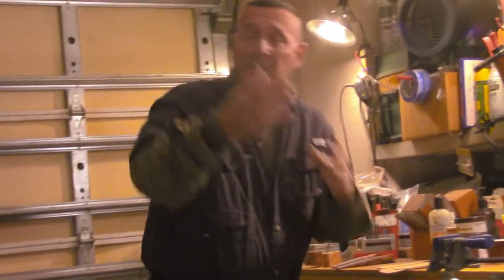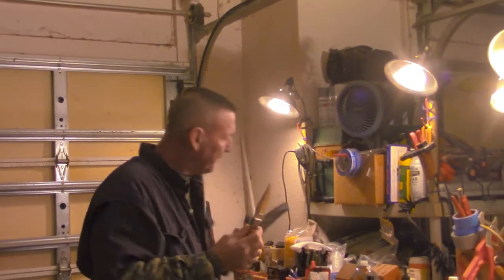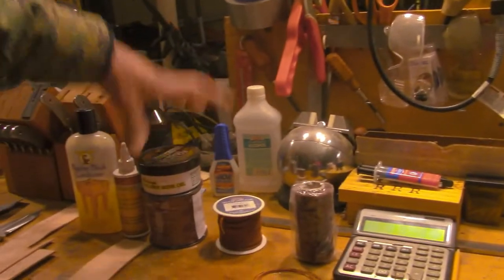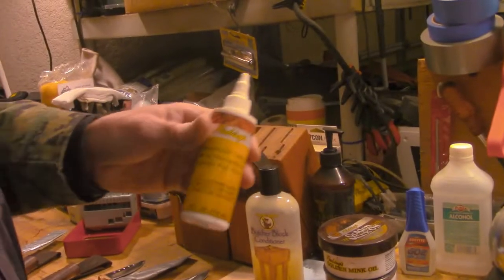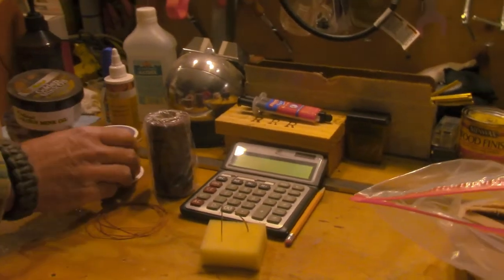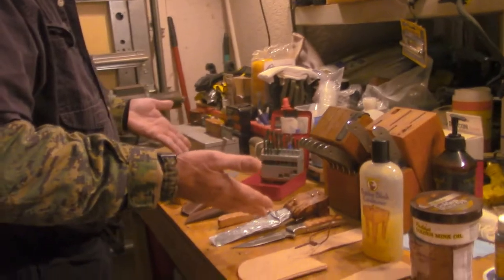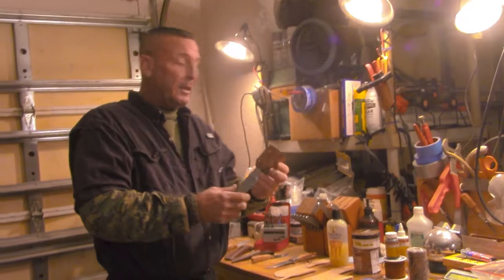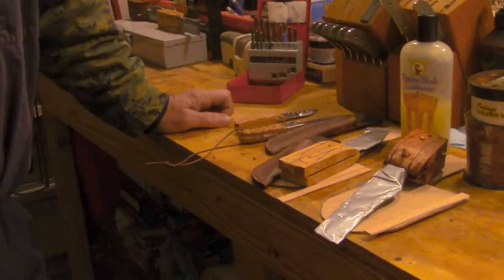Custom Knife Kit For Sale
Custom Knife Kits for sale. Please refer to my previous videos on how to finish the scales and knife sheath.